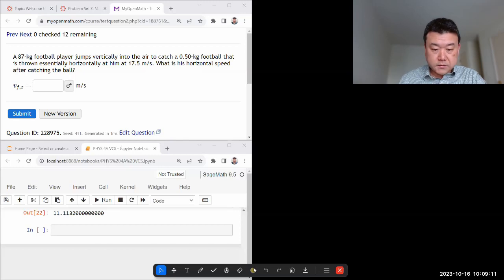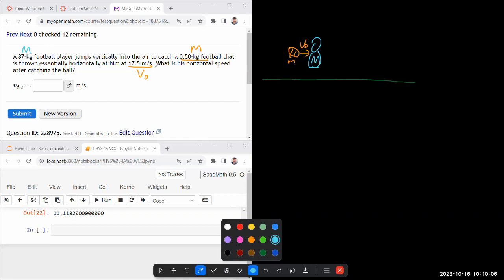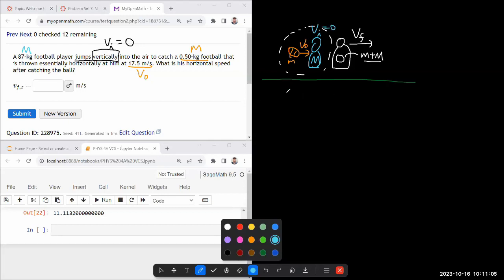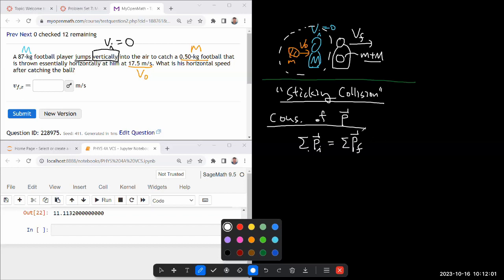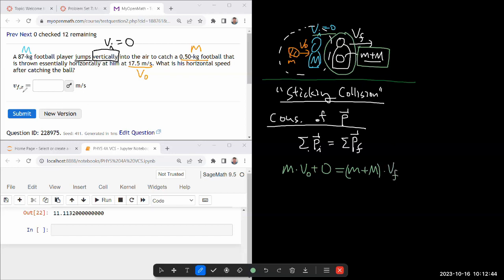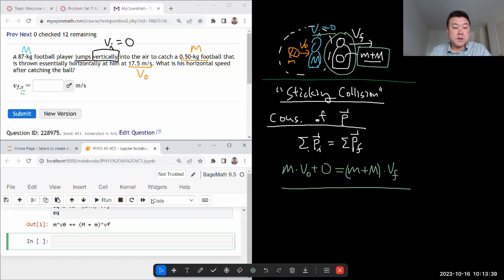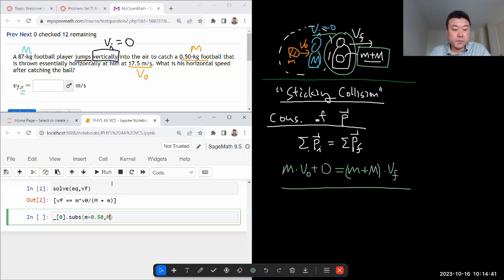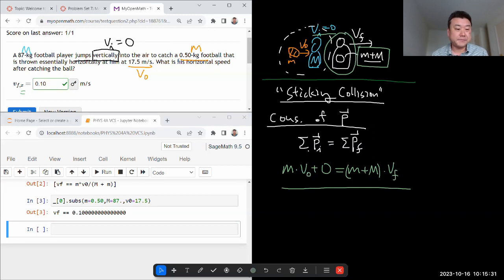Physics 4A - OpenStax University Physics Vol 1, Chapter 9, Problem 102 with SageMath